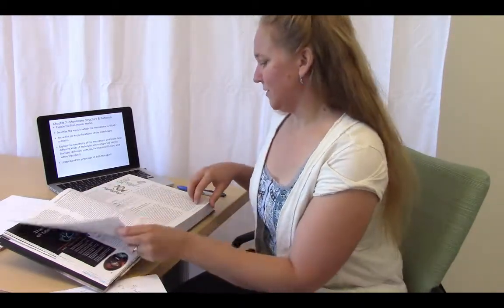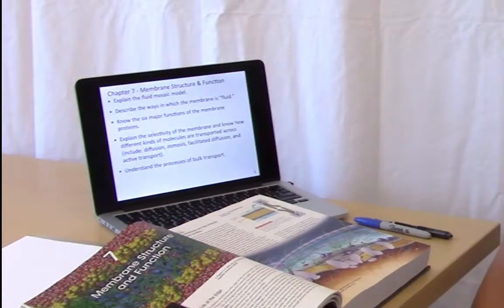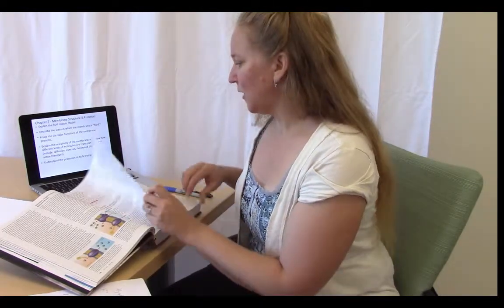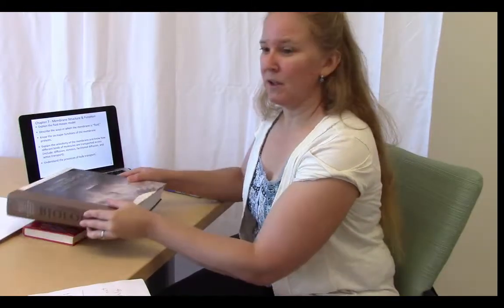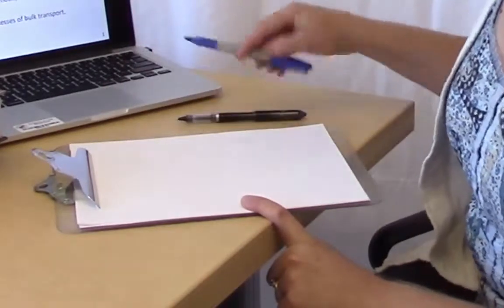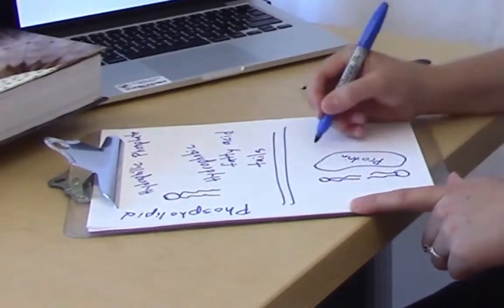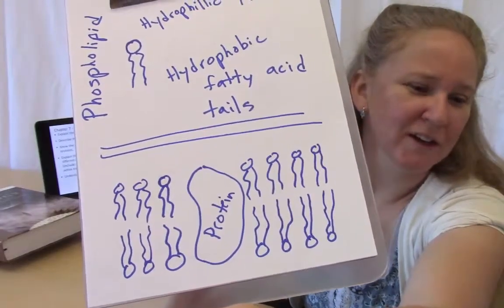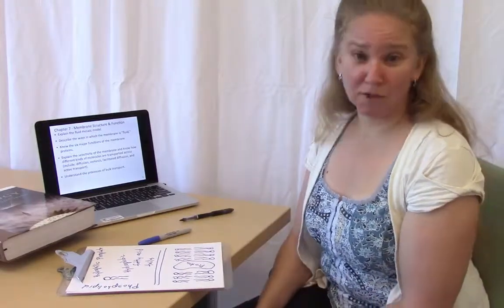Study Tip: Using the Preview/Review Questions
If you can give complete, detailed answers to all of these questions, you should be able to handle anything on the exams.